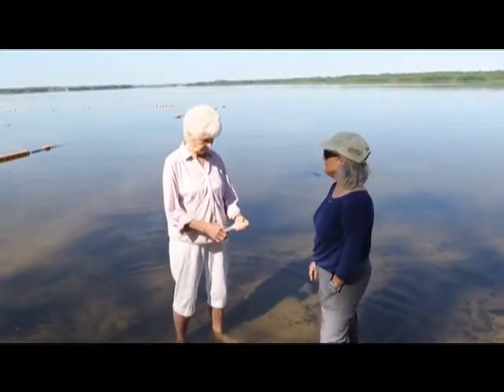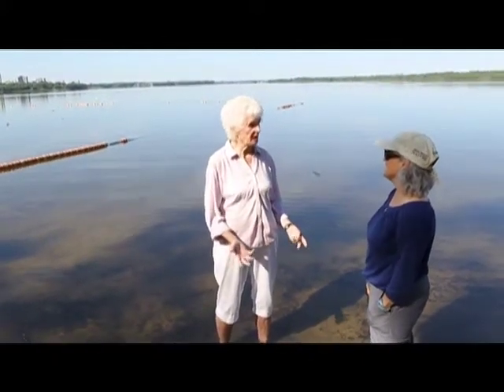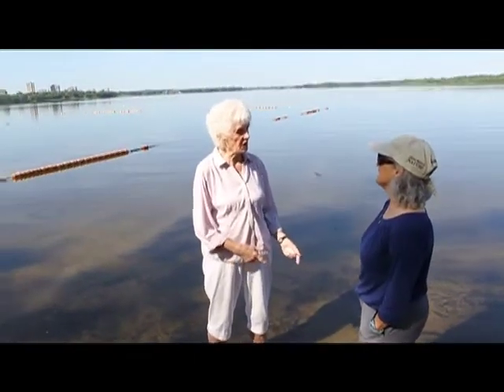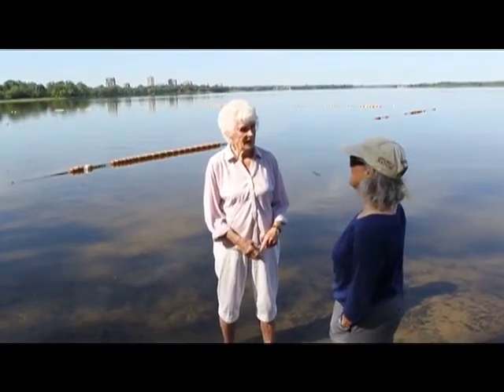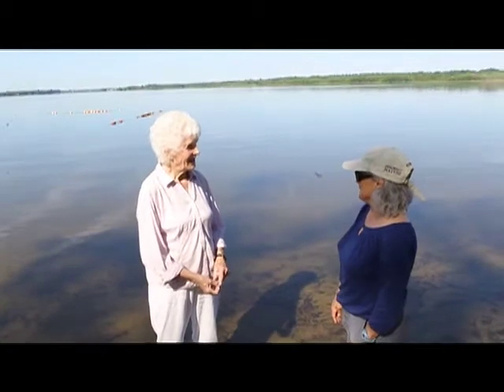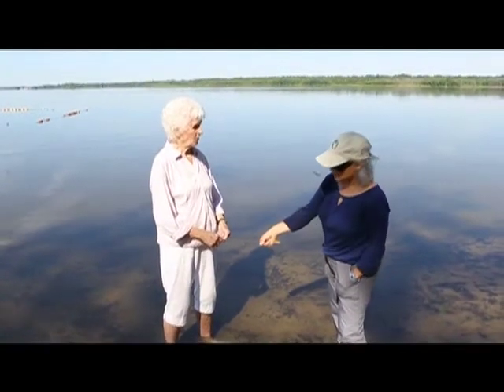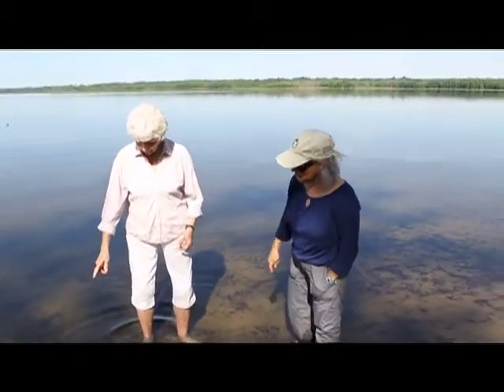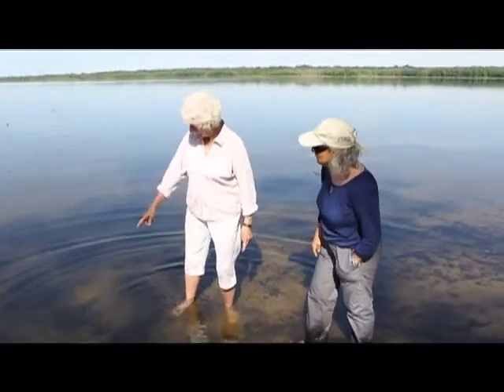Counting mussels in the Ottawa River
Trix Geary, local resident and Jacquelne Madill, Senior Research Assistant with the Canadiian Museum of Nature, lead researcher on a new study where she'll have volunteers going into the river counting mussels.